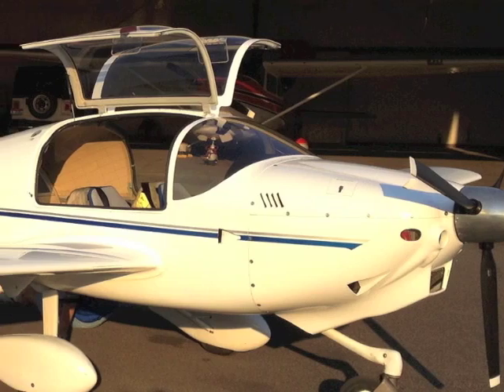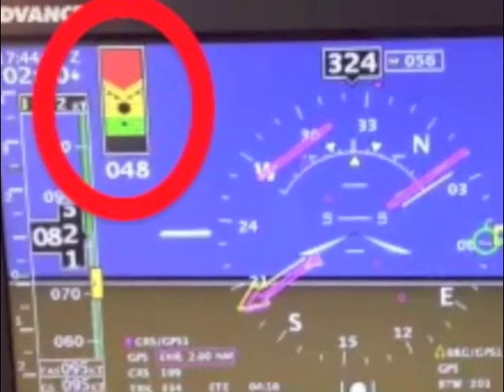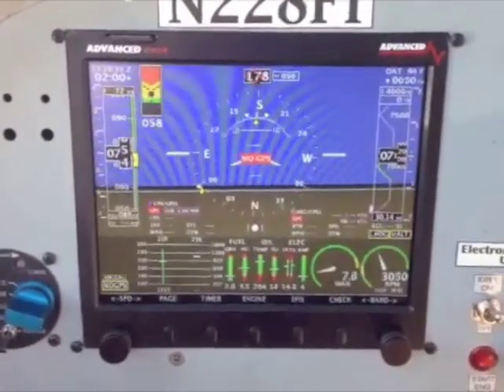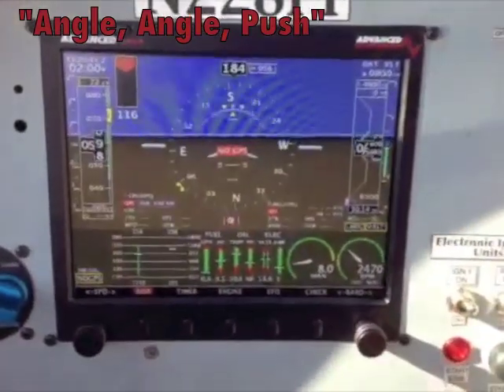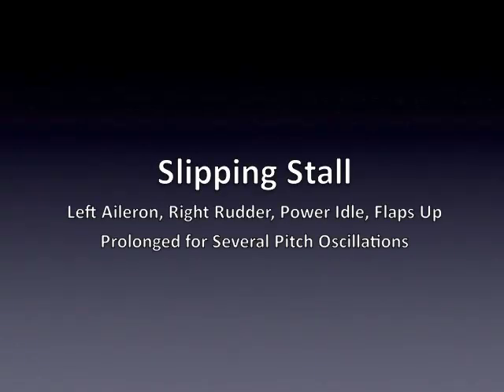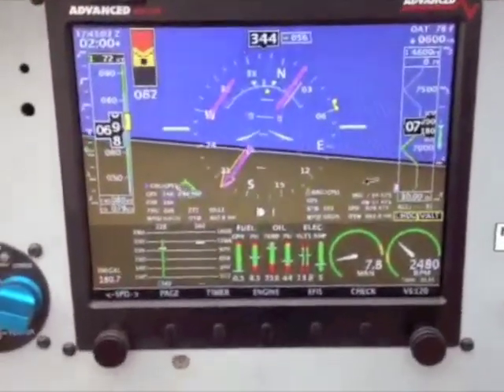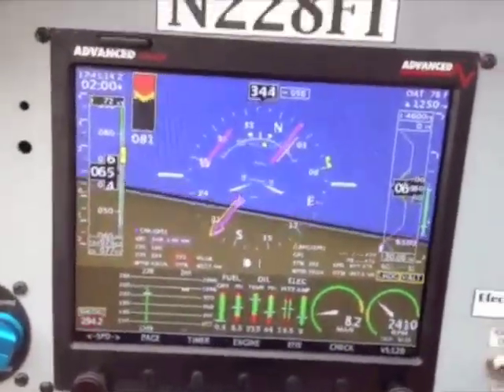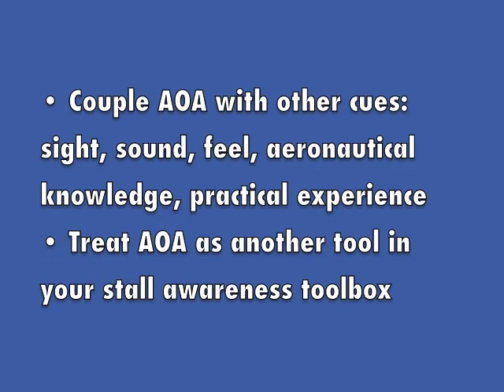AOA during Stalls in Europa XS N228FT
During a training flight with the owner of an experimental airplane, SAFE member and Master Instructor Rich Stowell observed that the airplane's angle of attack system did not provide accurate indications during a slipping stall. The behavior of the AOA system was then videoed using an iPhone 4S during prolonged coordinated and slipping stalls.